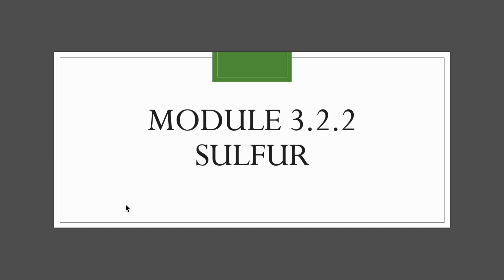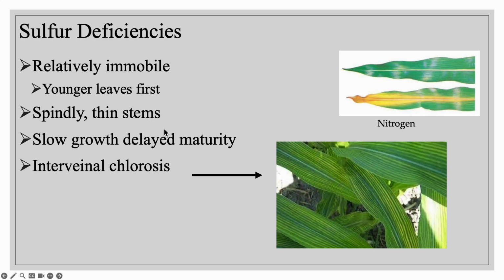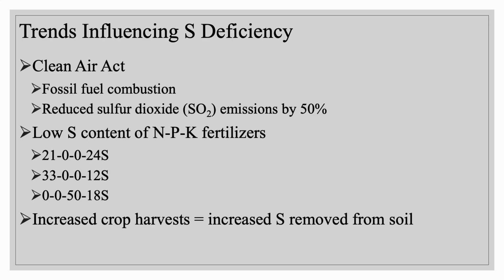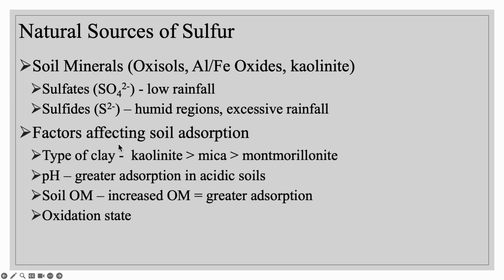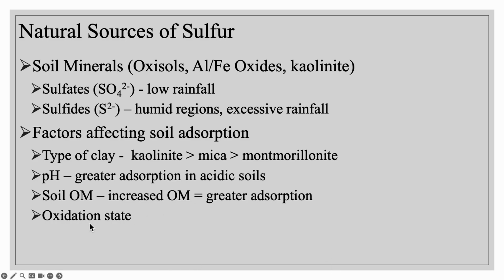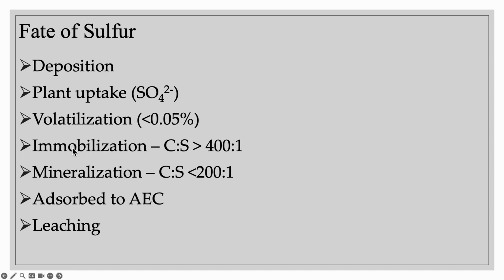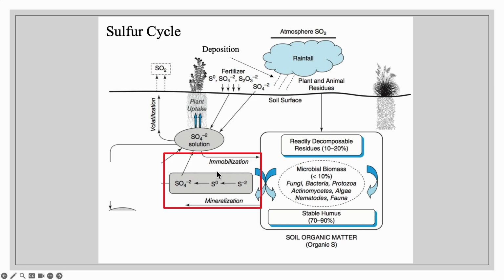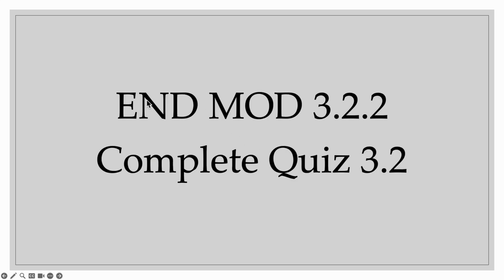Mod 3.2.2 - Sulfur